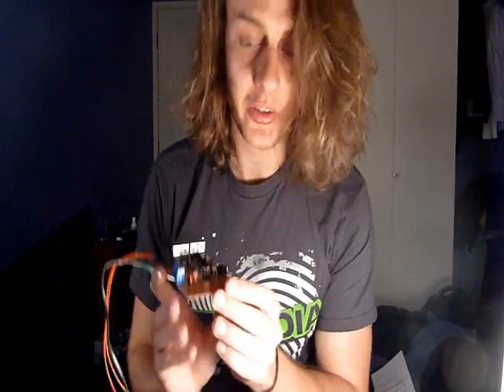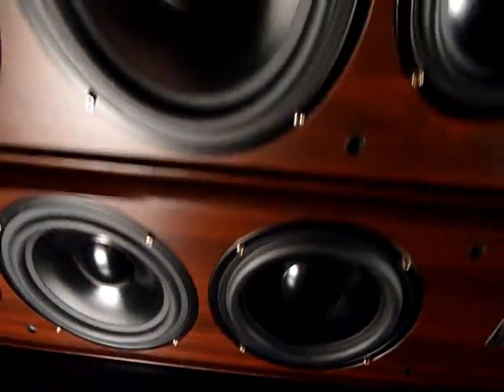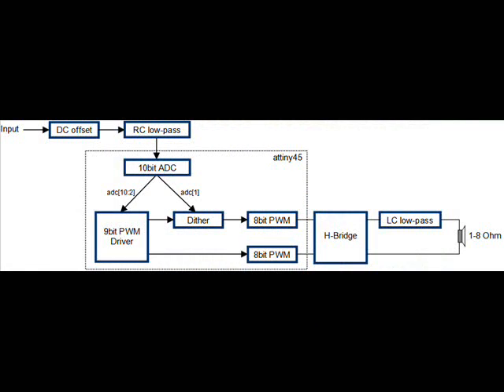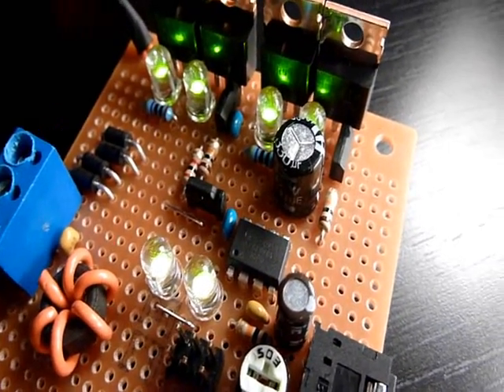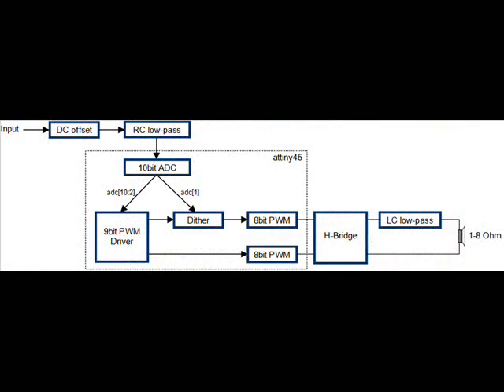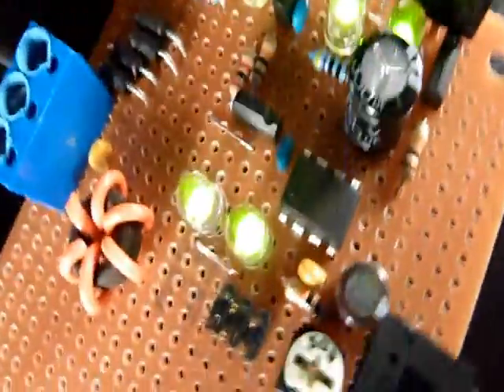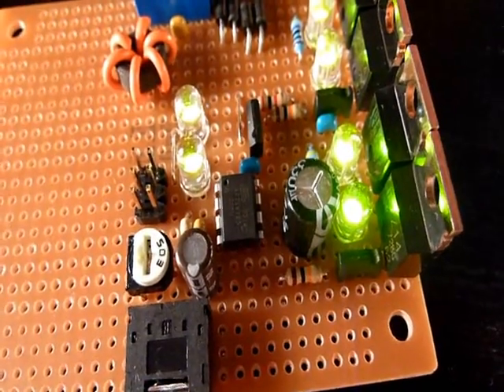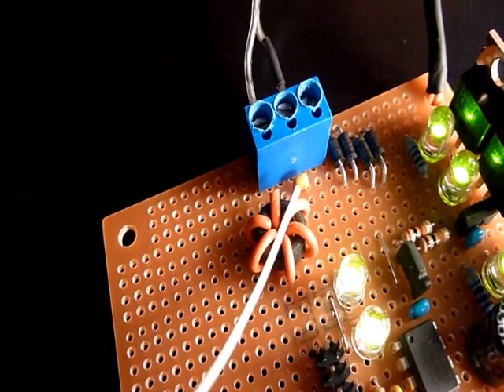DIY 70W Class D Power Amplifier Driven by AVR Microcontroller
I designed a 70W bridged amplifier based on the Atmel Tiny (attiny45) micro-controller.

To keep the video short, I just gloss over the technical details, especially regarding the firmware. I have more details, including schematic and source code at: